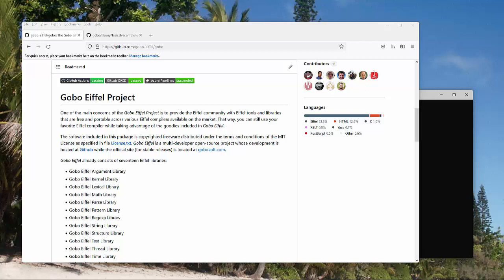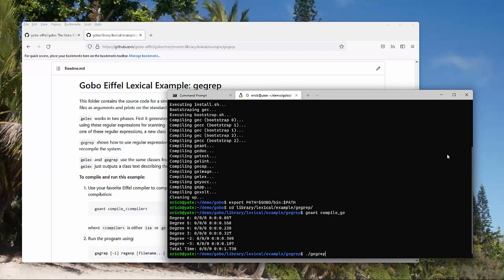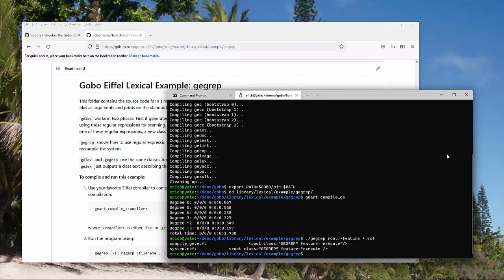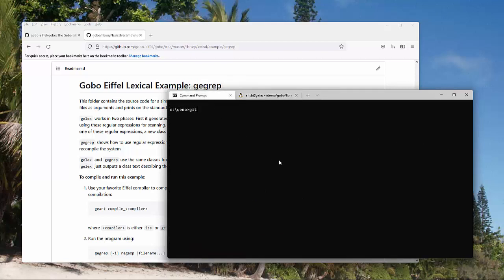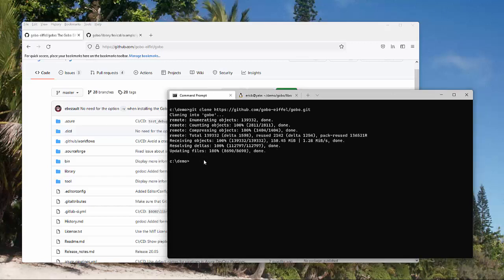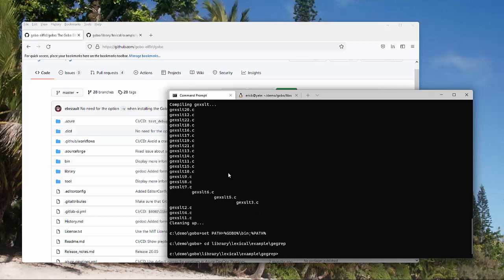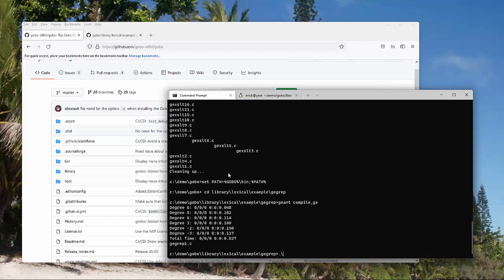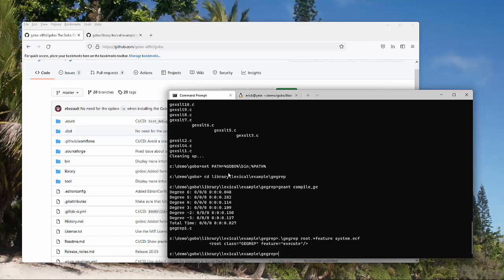Installing Gobo Eiffel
In this video I will show you how to install Gobo Eiffel on your computer using the code from the GitHub repository.